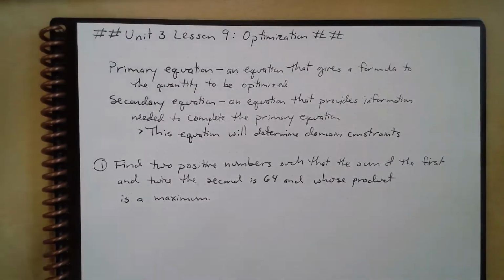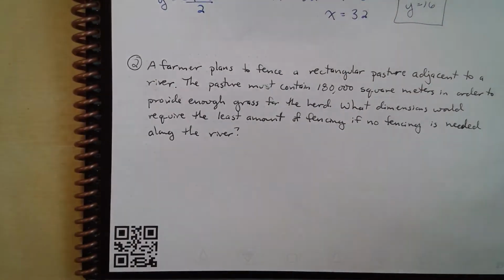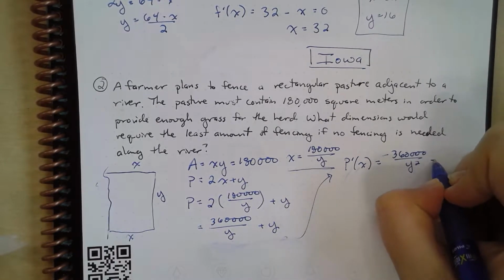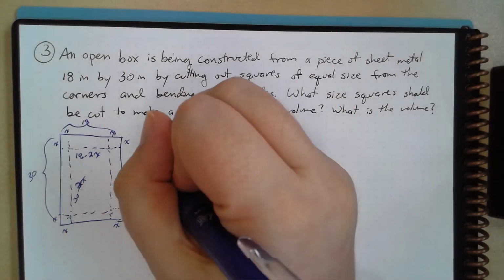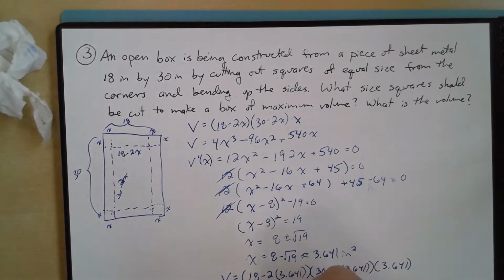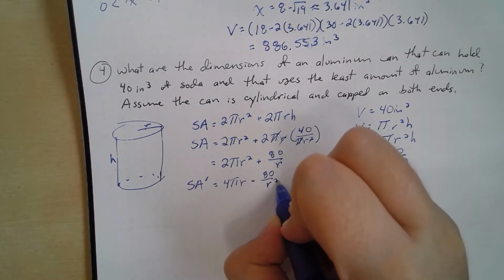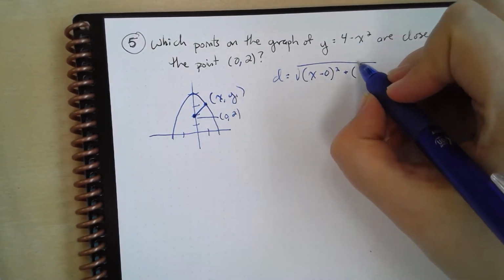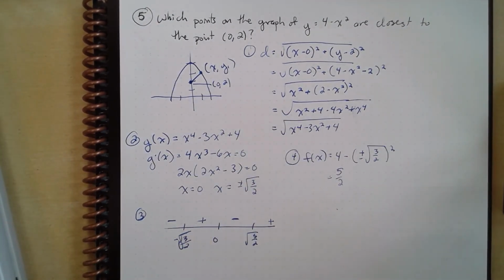Unit 3 Lesson 9: Optimization